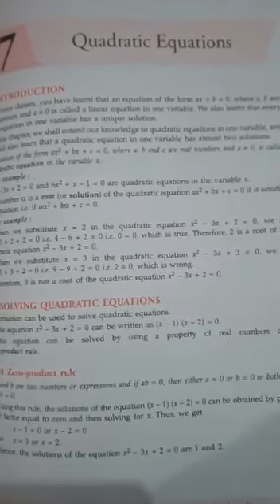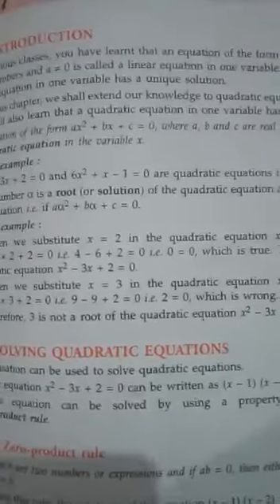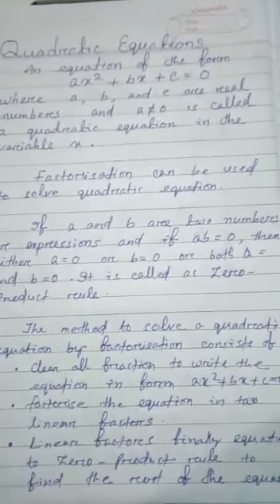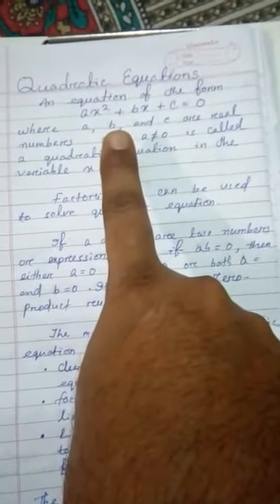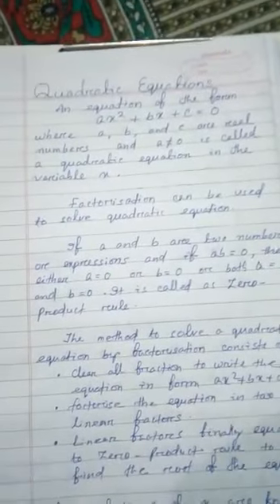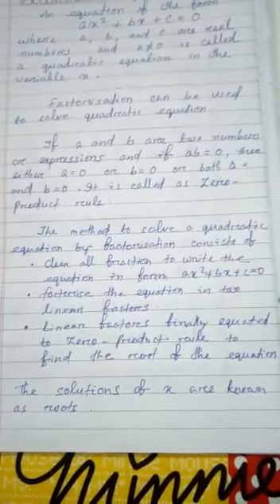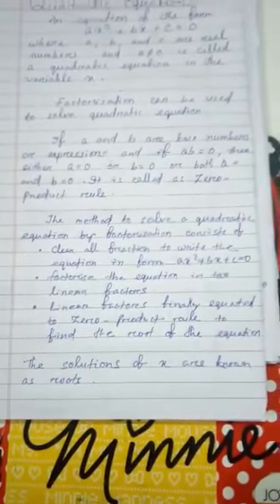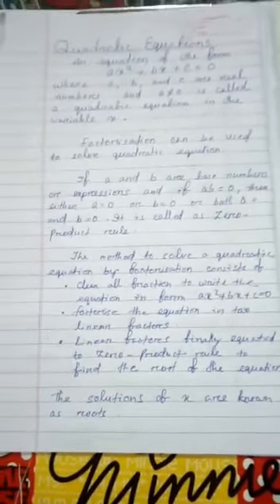Class 9 maths chapter 7 Quartiatic equations